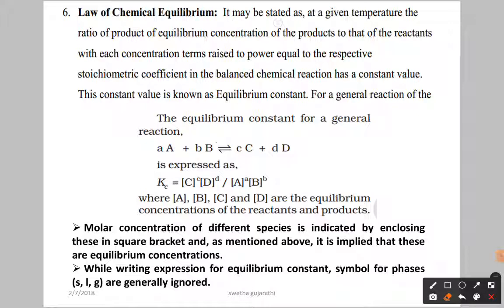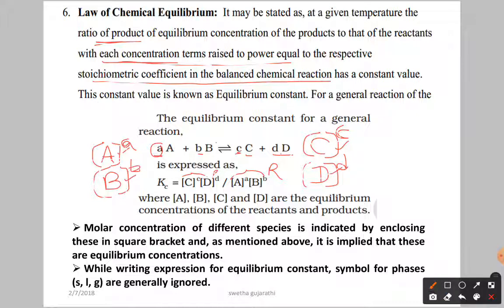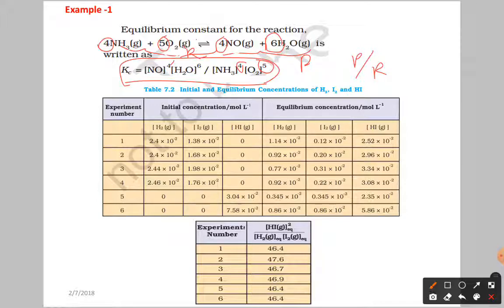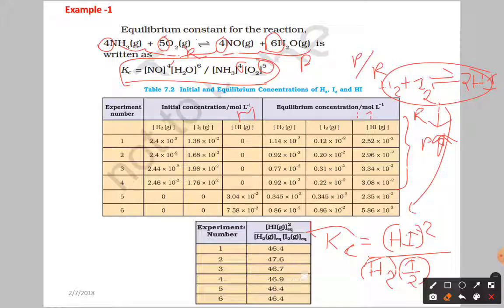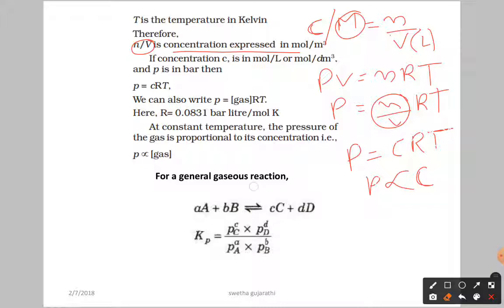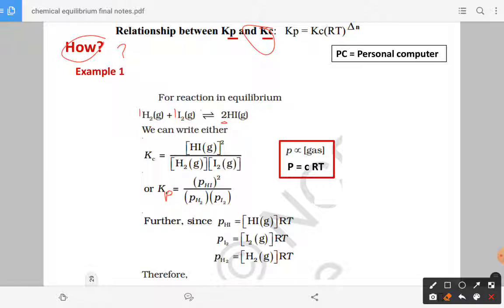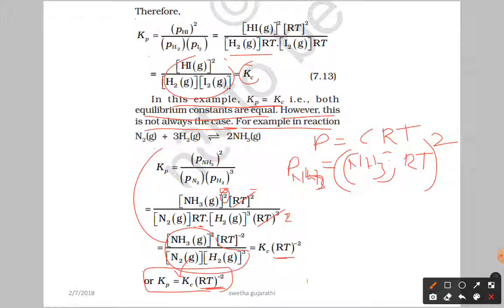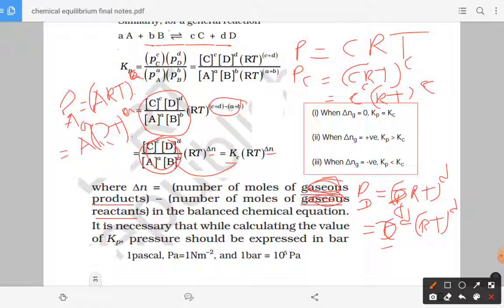Lecture-3, Law of chemical equilibrium, Relation between Kp and Kc